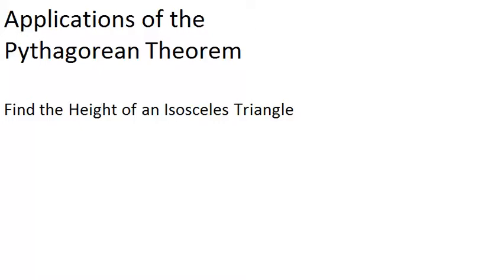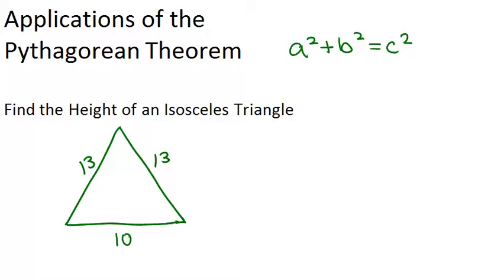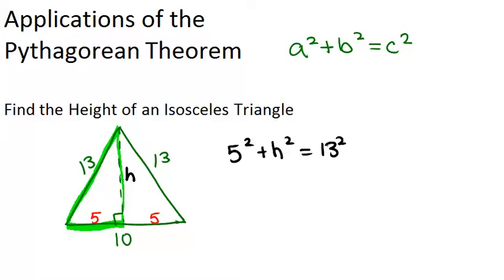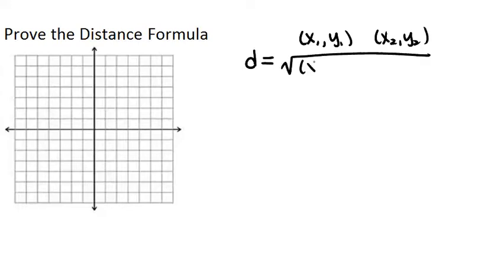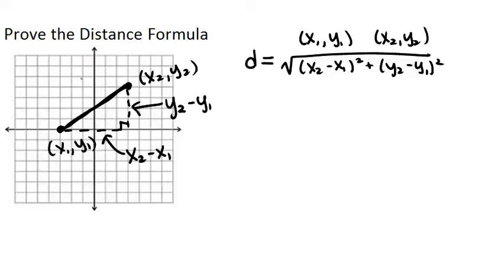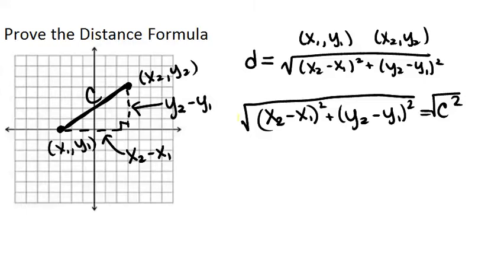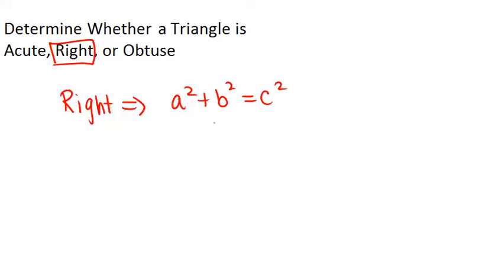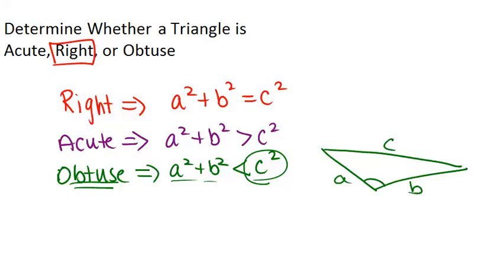Applications of the Pythagorean Theorem: Lesson (Geometry Concepts)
Here you'll learn several applications of the Pythagorean Theorem.

This video gives more detail about the mathematical principles presented in Applications of the Pythagorean Theorem.